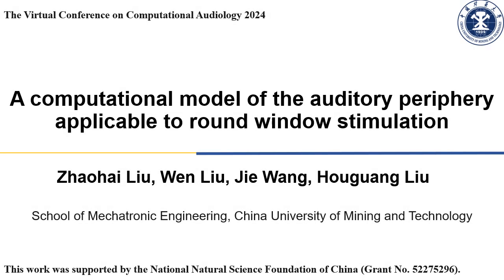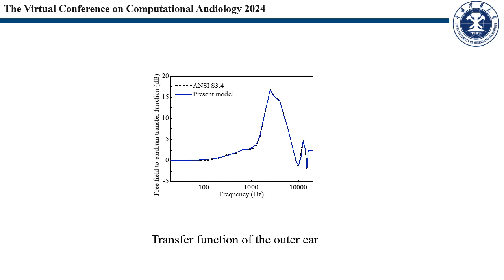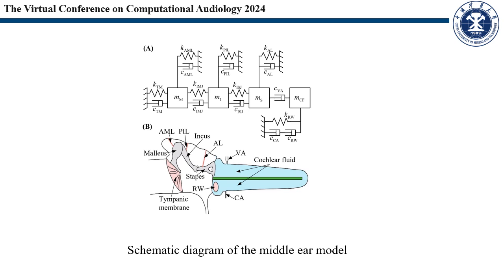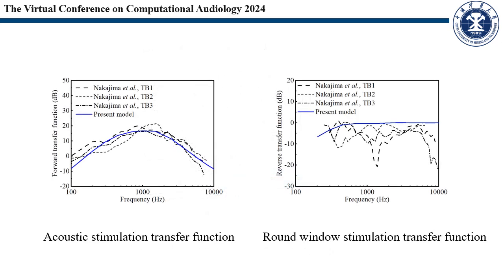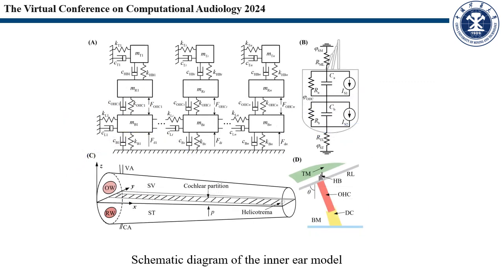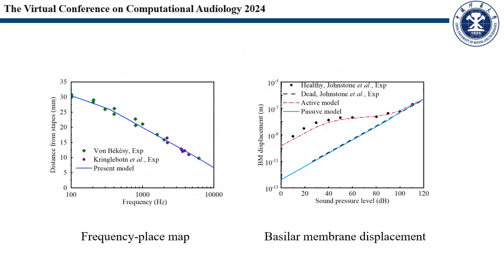VCCA2024 - Liu - A model of the auditory periphery applicable to round window stimulation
A computational model of the auditory periphery applicable to round window stimulation